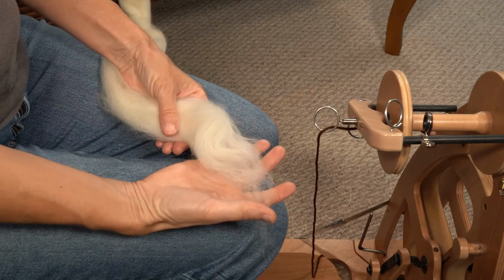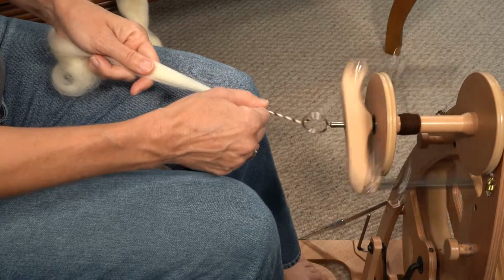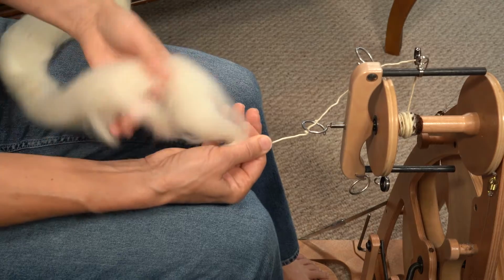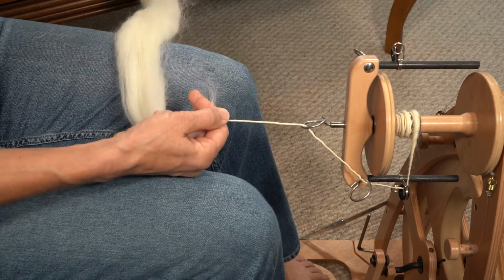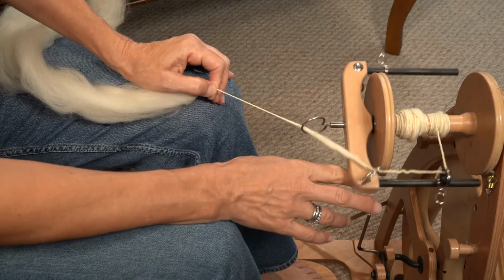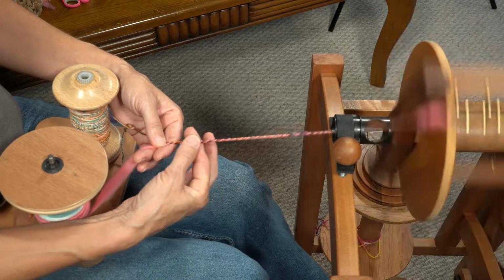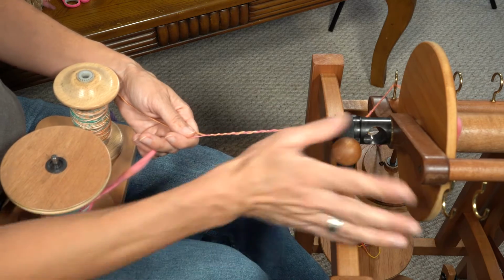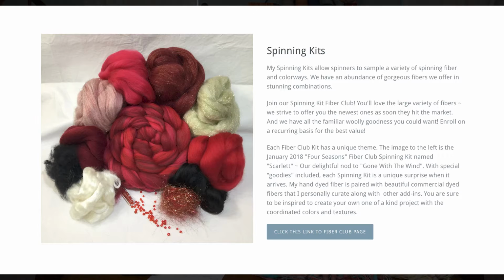How to Spin Slubs and Beehives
Have fun with your fiber!  These slubs and beehives make it that much more fun.  Also hear more about Community Coral Reef.